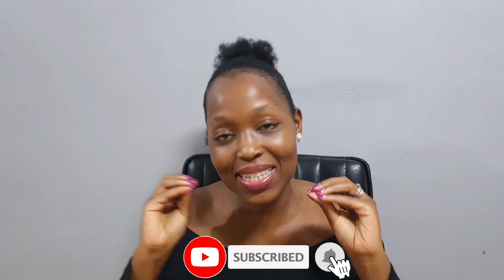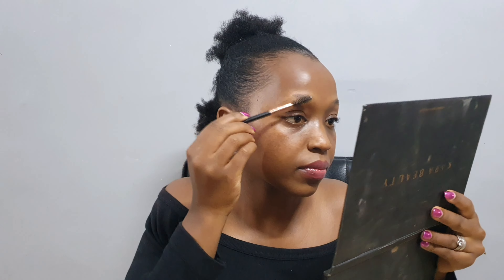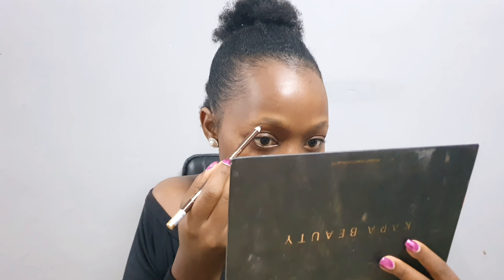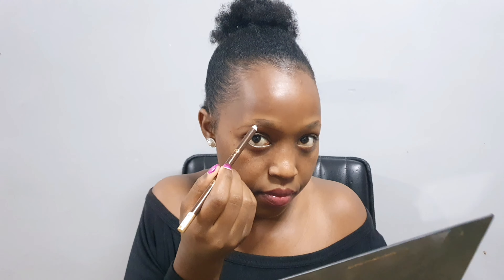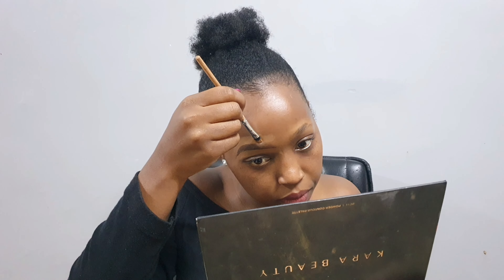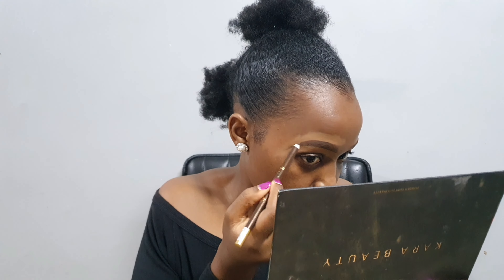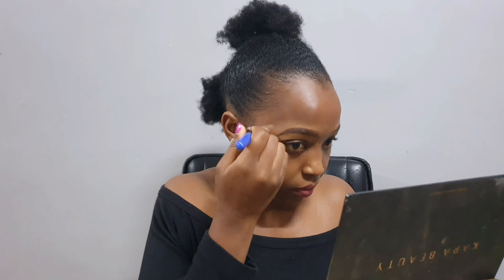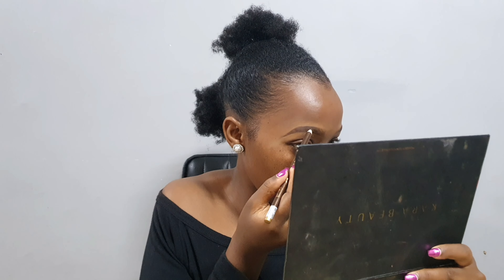HOW TO DO YOUR EYEBROWS || VERY DETAILED FOR BEGINNERS || THE PEEKAYS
This is a tutorial on eyebrows as requested by many of you. below are products used:
1. Davis eye pencil No 3
2. Concealer (LA Girl Pro ) in the shade fawn
3. Eyebrow shaper
4. Fluffy brush to blend
5. Angled brush or flat brush to apply concealer
6.Spoolie or old mascara wand (that is cleaned)

We The Peekays are riding on this verse Isaiah 43:19